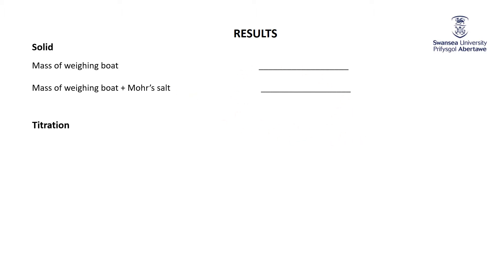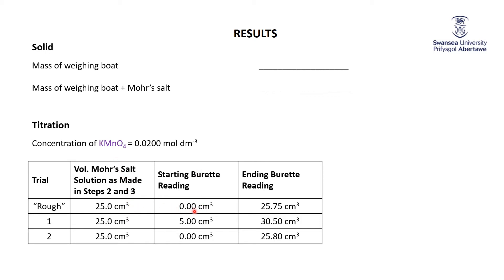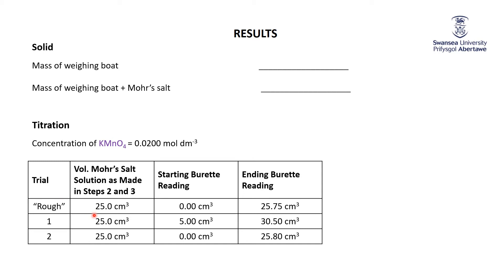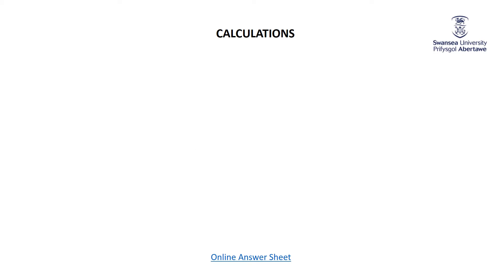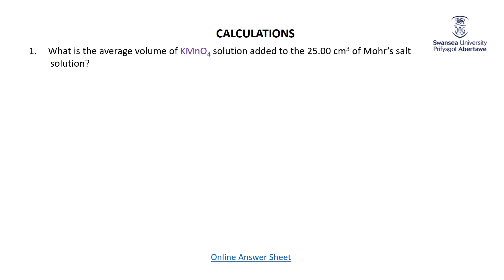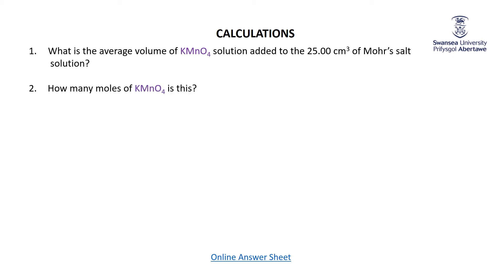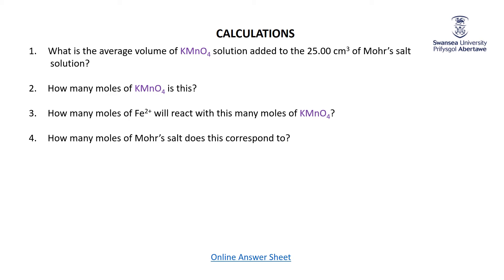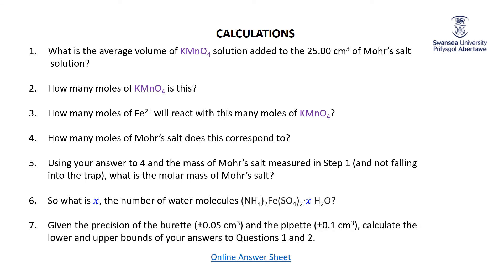Mohr Results and Calculations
Part of the Swansea University Online A-level Chemistry class.